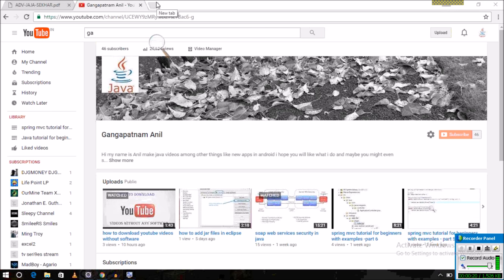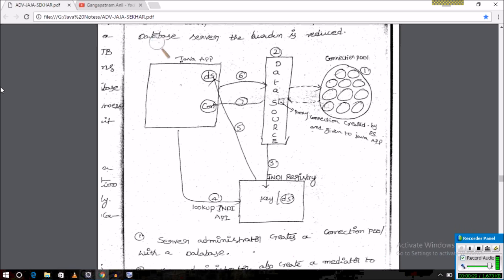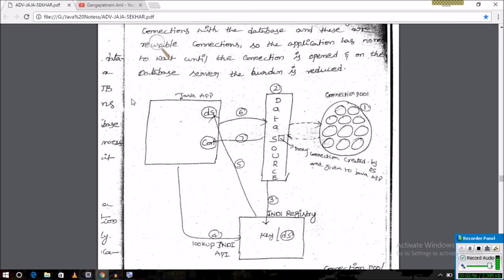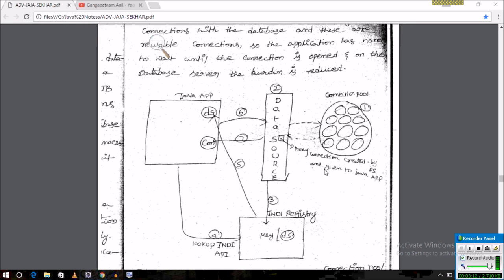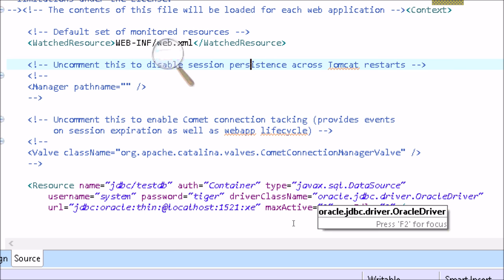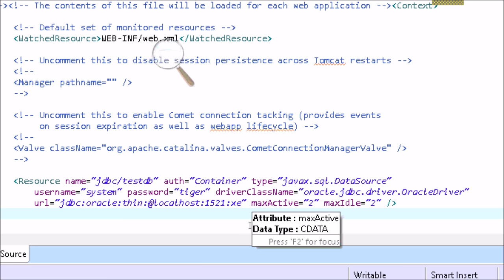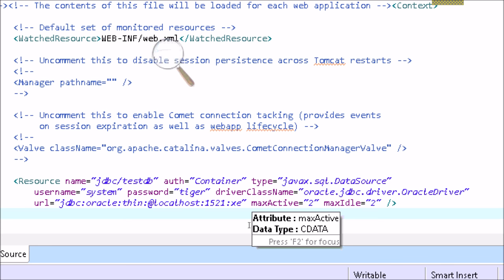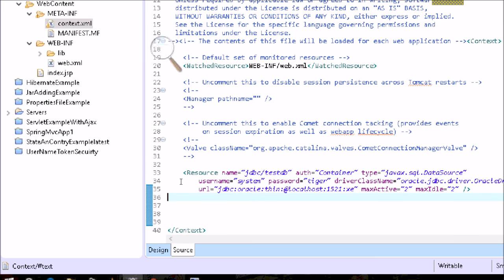what is connection pooling in java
The Connection Creation section described when connections are created. It described how several Context instances can share the same connection. In this type of sharing, operations from the different Context instances are multiplexed onto the same connection. You can control the degree of sharing by deciding when to create a new initial context and when to obtain a derived Context instance from an existing Context instance. This type of connection sharing satisfies most applications.